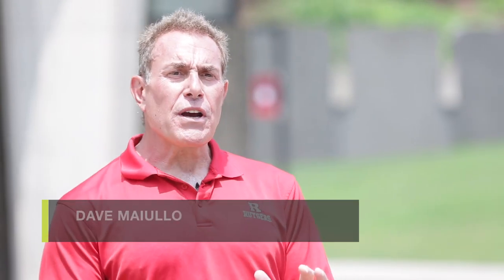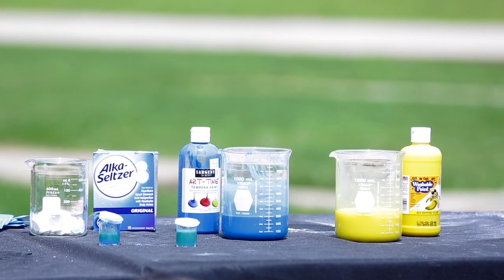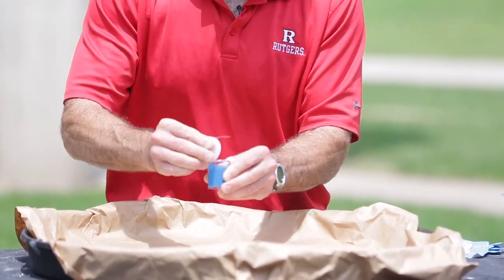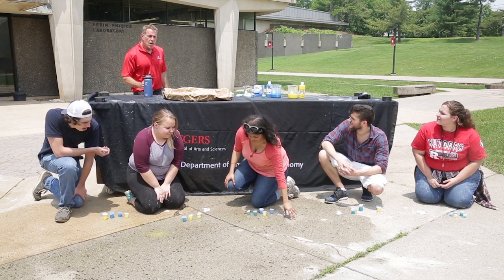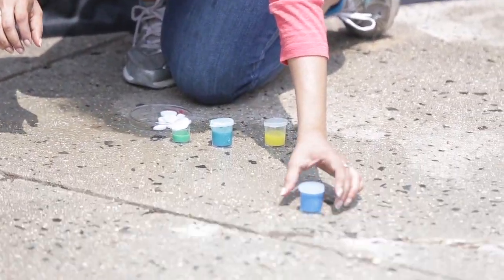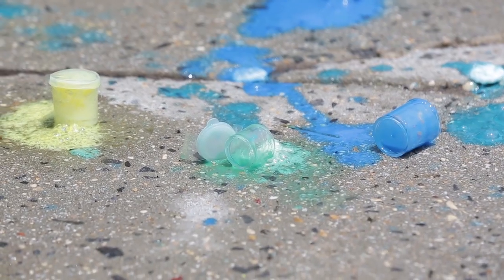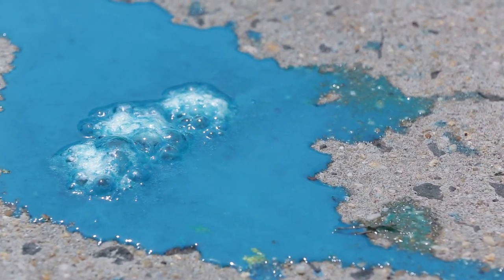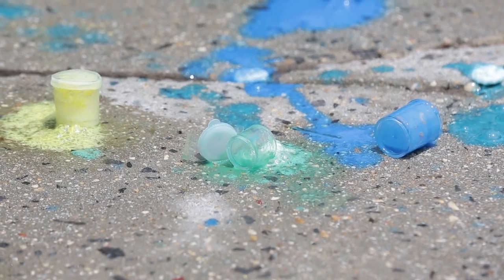How to make exploding sidewalk art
Follow along as Dave Maiullo, Physics Support Specialist at Rutgers University, and his students demonstrate how to mix art and science with this easy to do exploding sidewalk art experiment. (Video by Amanda Marzullo | NJ Advance Media for NJ.com)